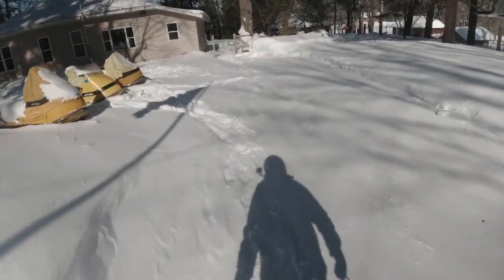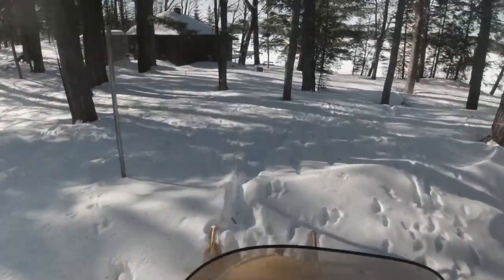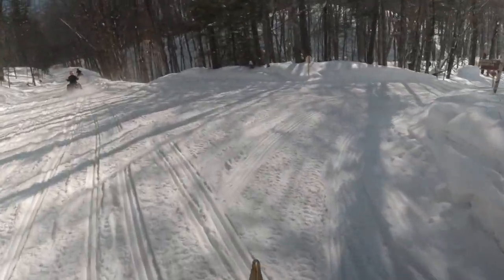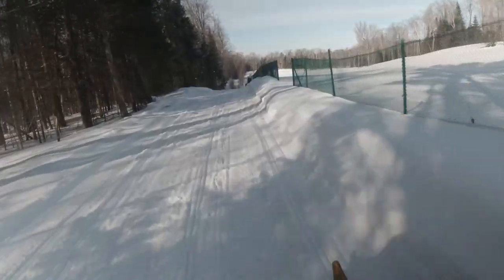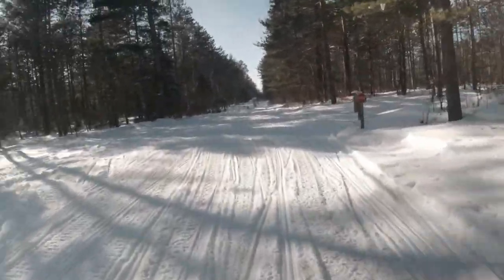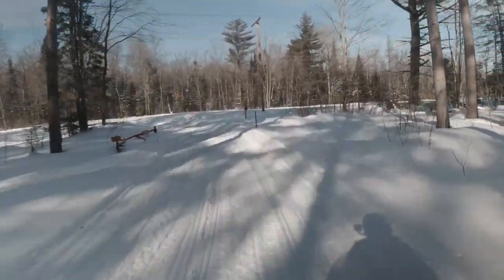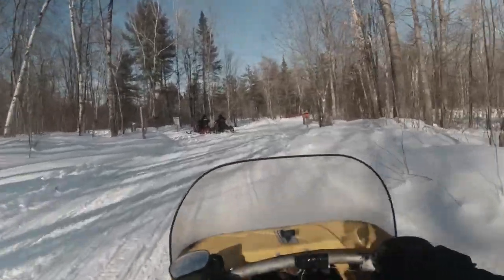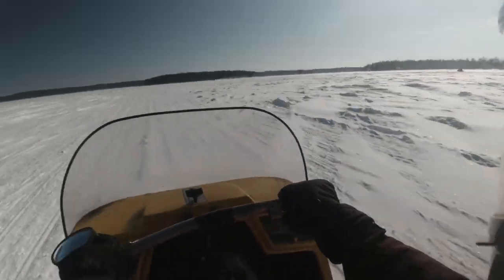Vintage Snowmobile ride, Exploring the trails, Lake Namakagon Part 4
Vintage Snowmobile ride, Exploring Lake Namakagon Part 4

00:00 Talking about what the video has.
01:40 Epic start
02:21 Side mission
04:06 Let the journey Begin
05:42 Lakewoods Resort Cable Wisconsin
07:44 Crossing Highway M
08:41 Turn to Right to head Evergreen way, Beautiful wooded run
13:59 Turn into Evergreen Tavern
15:19 Leaving Evergreen
15:45 Turn Left heading back over M and on to the Damn
16:41 Epic run to the Damn
18:31 Heading up to the Damn Rd and over the bridge by the Namakagon Damn
21:07 Coming up on the turn to go to Pioneer or straight to Namakagon lake
21:55 This is one of my favorite parts of the trail
23:00 Back on the Lake
23:39 Four Season on the right
24:18 Pla-mor
24:49 Back home